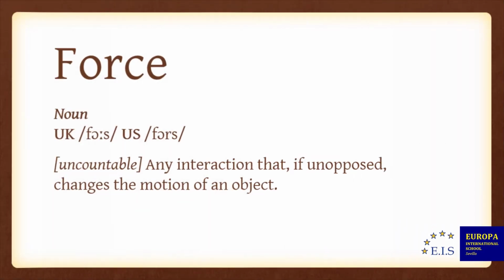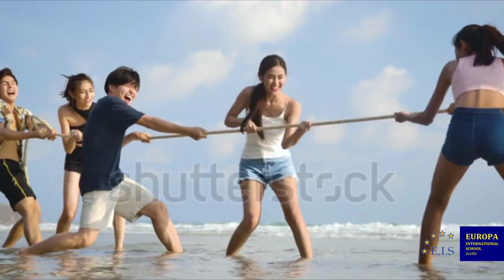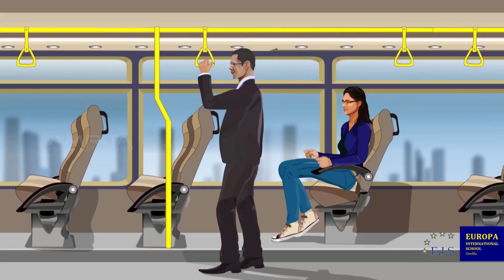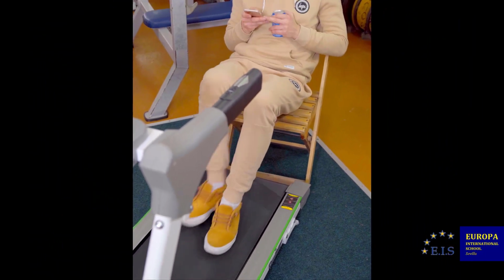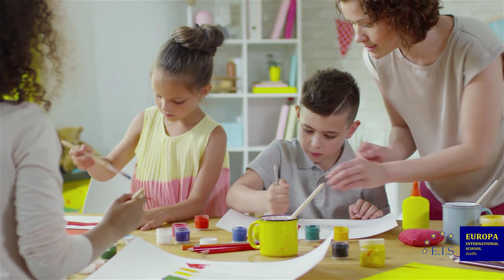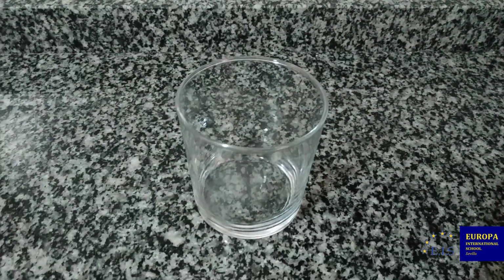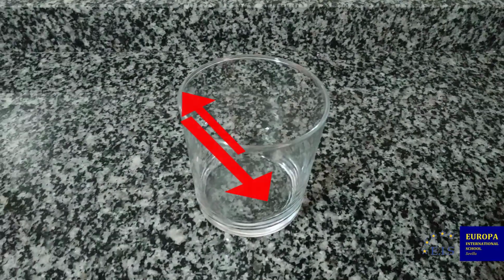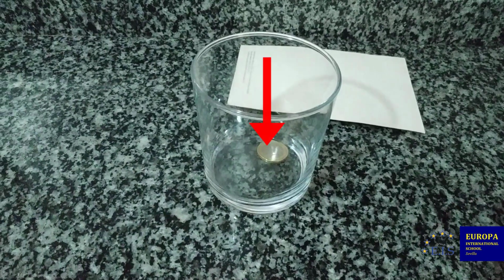Newton's 1st Law of Motion: Forces &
Hello! Welcome to a new Science Lab weekly video.
Yes, this time we're going to use the force...
In Science, we call force any interaction that, if unopposed, changes the motion of an object.
A force can make an object with mass change its speed, even start moving from a resting state, or stop if it is already moving. We call this change in the speed of an object acceleration. A force can also be intuitively described as a push or pull.
However, it seems that objects have a tendency to keep their speed constant, no matter what its value is. This also includes changes in the direction of motion.
We call this resistance of any object to change its speed or direction of motion, in scientific jargon, inertia.
Therefore, when moving, object tend to do so, as far as possible, in a straight line and at a constant speed, as long as there are no forces acting on them.
The word inertia comes from the Latin, iners, which means inert, lazy, idle, sluggish. It is understandable then that this name has been given to it, especially for refusing to move when one is at rest...
Sir Isaac Newton defined inertia as his First Law of Motion in his magnificent book Philosophiæ Naturalis Principia Mathematica:
Every body perseveres in its state of being at rest or of moving uniformly straight ahead, except insofar as it is compelled to change its state by forces impressed.
Which basically means:
Every object stays at rest or stays moving at the same speed unless a force makes it change.
To put these concepts into practice, I propose a very simple experiment in which we will clearly see the effect of forces and inertia.
We will need:
• a glass,
• a card (I used a postcard),
• and a coin.
The idea is to put the card on the glass, and place the coin on top of the card.
If we remove the card little by little, we see that the coin moves with the card.
We must understand that there are several forces at work here. Let's focus on two: the force we apply to the card, and the friction between the coin and the card, which is itself another type of force or interaction.
The force we are applying is lower than the friction force, so the friction force is still more predominant for the coin, which is pulled with the card.
We repeat the experiment, but this time we will remove the card by applying a bigger force, which will result in the card moving much faster. It is important to do this as horizontally as possible.
Now, the force we applied to the card was bigger than the friction between the card and the coin. This causes the card to slide under the coin, and the coin, due to the effect of its own inertia, stays in position. As the card on which it was resting "vanishes", the coin falls into the glass.
There are many variations of this experiment, such as the typical scene where the table cloth is removed from a table full of glasses and plates, and these remain on the table. I do not recommend doing this at home.
Seeing this, surely you can think of many examples from everyday life in which we can clearly see the effects of forces and inertia. Right?
I hope you have learned and enjoyed this activity. See you!